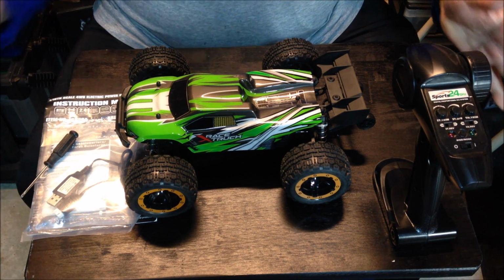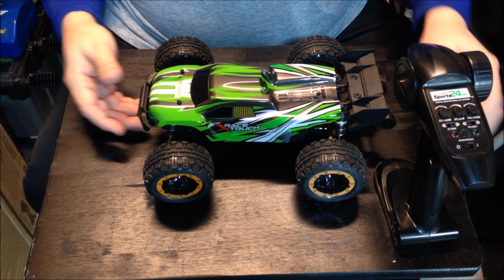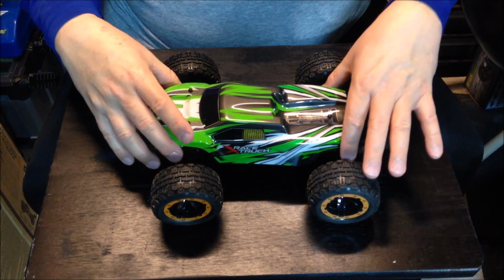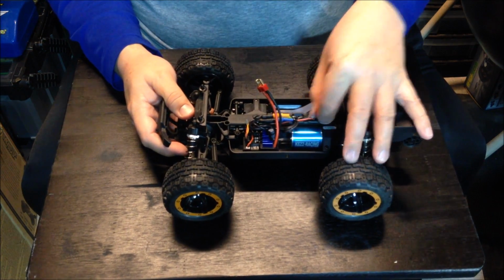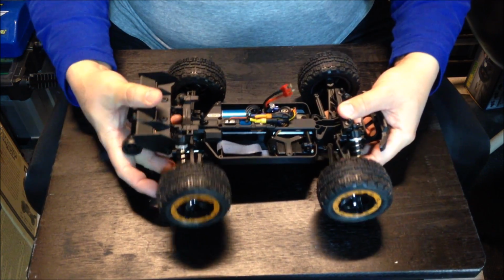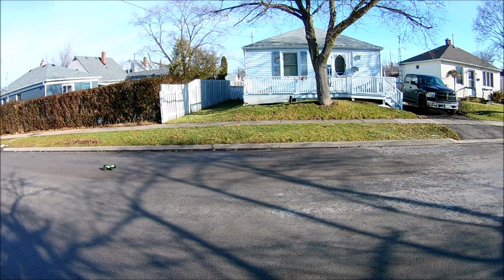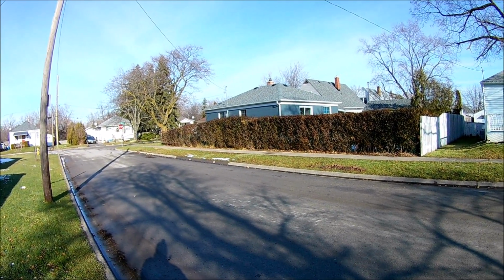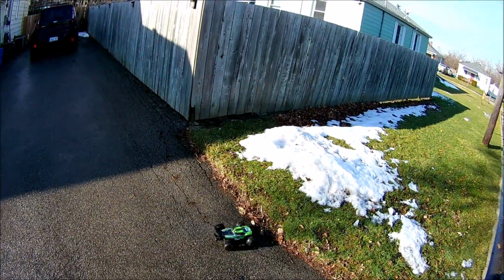✅ OH YEAH! BRUSHLESS AND UNDER $90!! SG 1602 / HBX 16890 EP#478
💥 Here's my RC web store where I have all my favorite reviewed RCs!

Bookmark Banggood's online RC store web link listed below. If you purchase something I will get a referral credit from them. With the credits, I can use them for putting it back into Mike's RC Corner! I buy most of my RCs and accessories from Banggood.
Banggood's RC store

⚡ QUICK LINKS for RC things I use and recommend:
Great entry level Battery Charger
RC radio / remote control

✔ Thanks for taking time to watch Mike's RC Corner! I hope you were informed and entertained